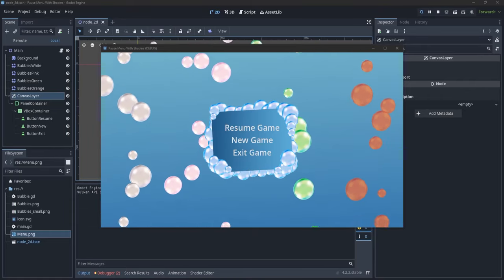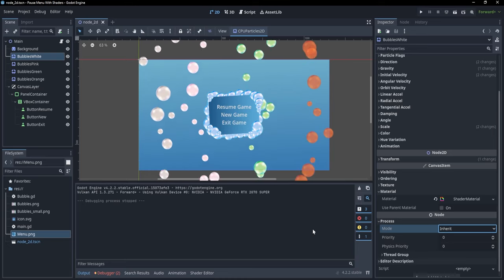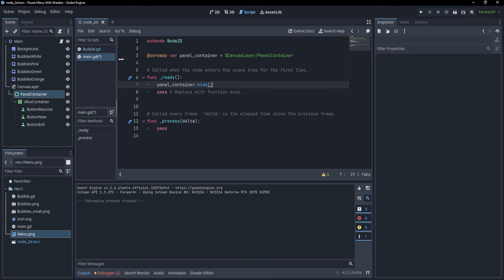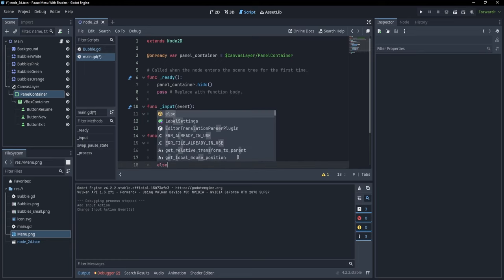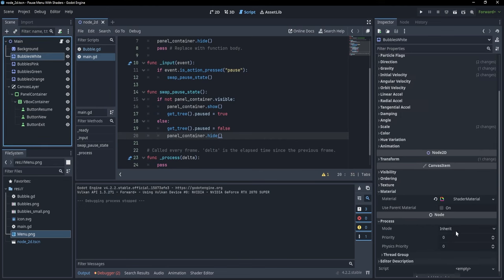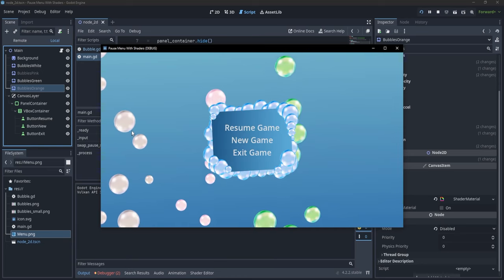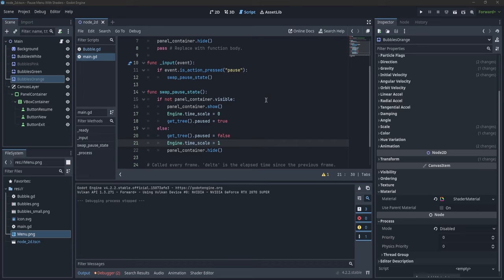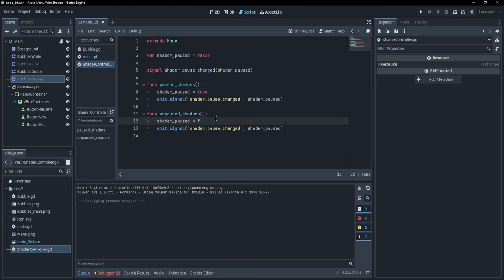Pausing is SO EASY in Godot!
Pausing a game might seem like a trivial thing to do in Godot. However, there are a few things that have to be taken into consideration when implementing this feature.

This video aims to teach how pausing works, what process modes are and how to pause animated shaders in Godot 4.2. It also covers how shaders are separately paused through different means, other than process modes.

Chapters:
0:00 Project Setup
0:37 Process Modes
2:38 Implementing Pause Functionality
7:01 Comparisons Between Process Modes
8:24 How to Pause Shaders